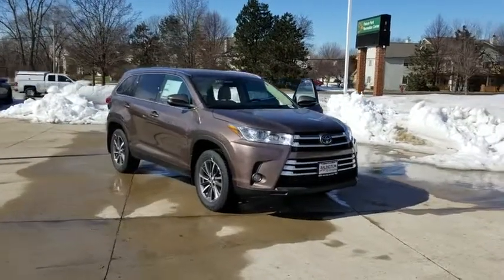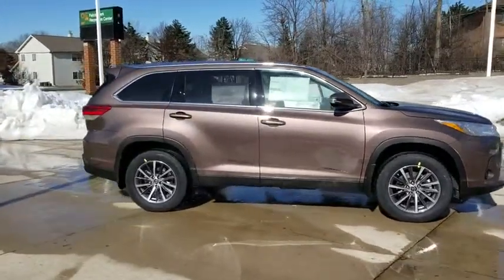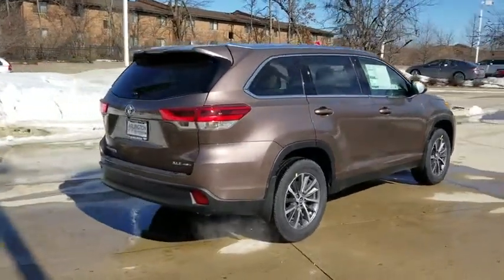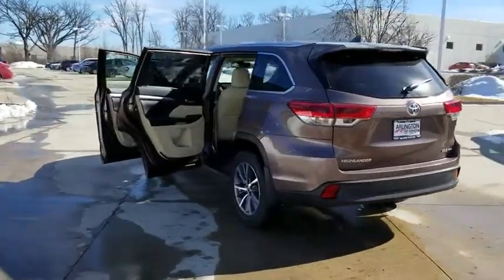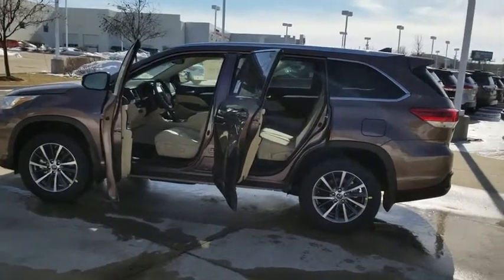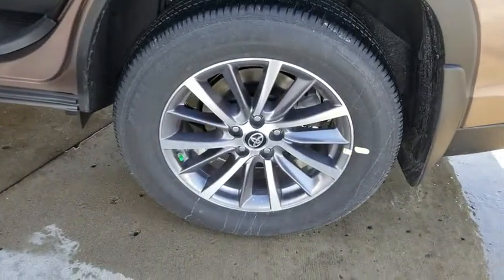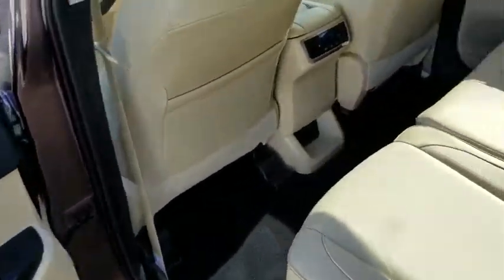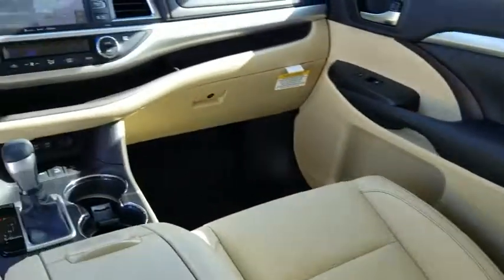2019 Toyota Highlander Schaumburg, Arlington Heights, Buffalo Grove, Elgin, Northbrook, IL 53269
Toasted Walnut Pearl New 2019 Toyota Highlander available in Arlington Heights, Illinois at Arlington Toyota. Servicing the Schaumburg, Buffalo Grove, Elgin, Northbrook, IL area.

Arlington Toyota
2095 N Rand Rd

$500 CUSTOMER CASH OR 0.9% APR for 60 months. 0.9% Annual Percentage Rates (APR) for 36 months, 0.9% APR for 48 months, 0.9% APR for 60, 1.9% APR for 72 months available to eligible customers who finance a new, unused, or unlicensed 2019 Highlander from Toyota Motor Sales, USA, Inc. (TMS) and Toyota Financial Services (TFS). Offer valid 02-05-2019 through 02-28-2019. Specific vehicles are subject to availability. You must take retail delivery from dealer stock. Special APR may not be combined with any other Customer Cash Rebates, Bonus Cash Rebates, or Lease Offers. Finance programs available on credit approval. Not all buyers will qualify for financing from Toyota Financial Services through participating dealers. Monthly payment for every $1,000 financed is 0.9% - 36 months = $28.16; 0.9% - 48 months = $21.22; 0.9% - 60 months = $17.05; 1.9% - 72 months = $14.71. Bonus cash from Toyota Financial Services on TFS lease contracts only. Must be applied to the transaction. No cash payment will be made to consumer. Offer valid in Illinois, Indiana, Minnesota, and Wisconsin. See your Toyota dealer for actual pricing, annual percentage rate (APR), monthly payment, and other terms and special offers. Pricing and terms of any finance or lease transaction will be agreed upon by you and your dealer. Special offers are subject to change or termination at any time. Offer ends 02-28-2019.